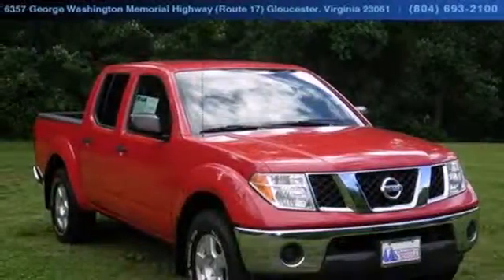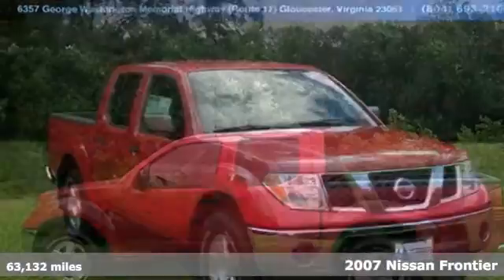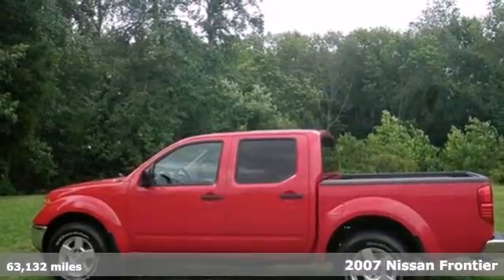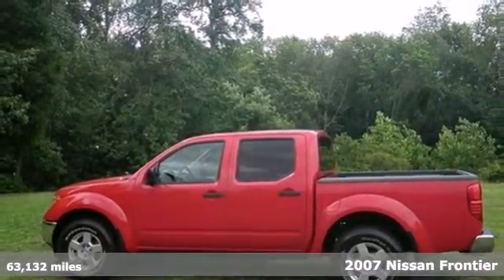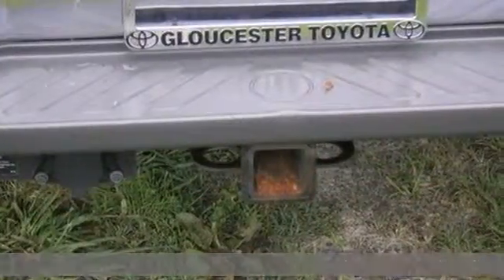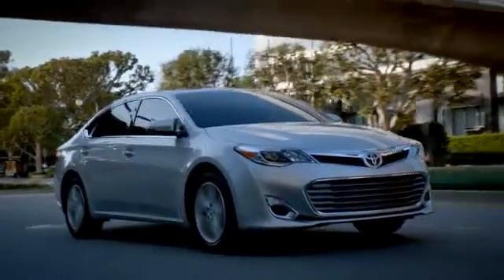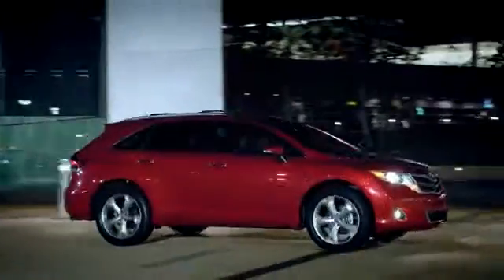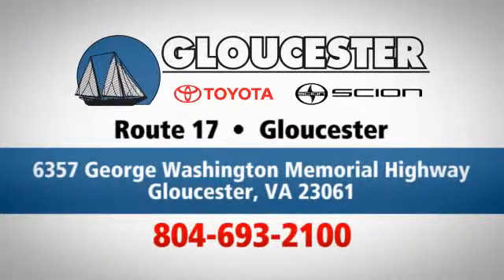2007 Nissan Frontier Gloucester VA Newport News, VA 5225A - SOLD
Year: 2007
Make: Nissan
Model: Frontier
Trim: 5 Speed Automatic
Engine: 6 Cylinder
Transmission: 5 Speed Automatic
Color: Red
Interior: Gray
Mileage: 63132
Stock #: 5225A
4.0L V6 DOHC and 4WD. A Perfect 10! Big-time TUFFFF! Take your hand off the mouse because this handsome 2007 Nissan Frontier is the tough truck you've been hunting for. J.D. Power and Associates gave the 2007 Frontier 4 out of 5 Power Circles for Overall Initial Quality Design. As solidly built as a bank vault, but value priced so you don't have to rob one.

Address:
6357 George Washington Memorial HWY